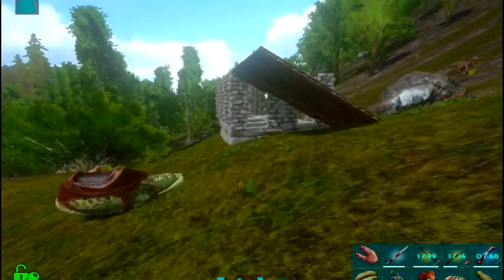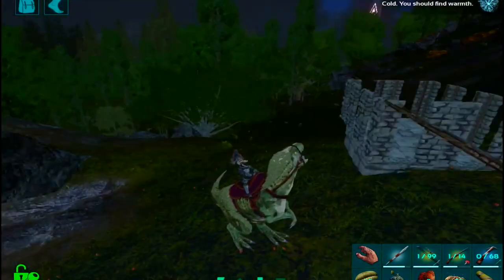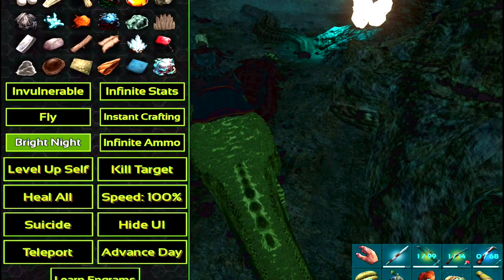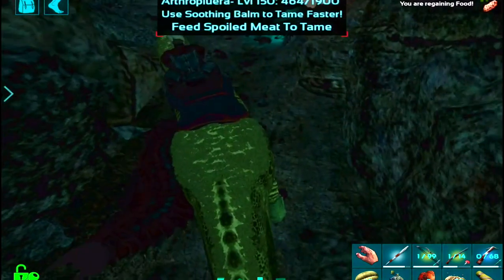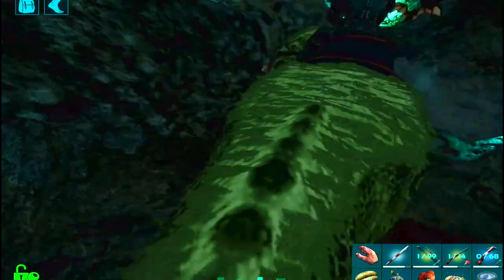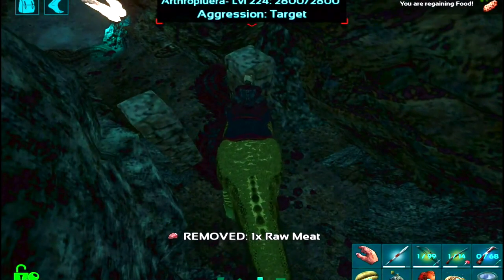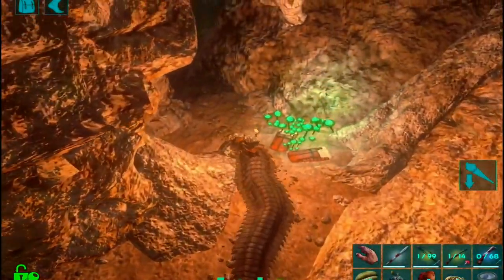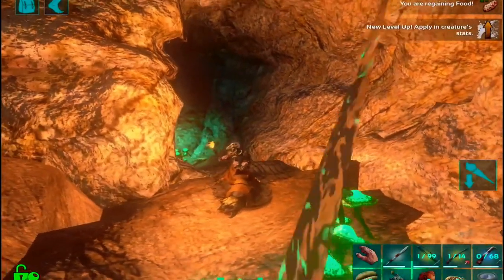Ark Mobile| How To Tame An Arthropleura Solo EASY! | iOS/Android Total Beginner's Guide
▶Join Discord to keep up to date with server stats and more

Today for Ark Mobile, I show you How To Tame An Arthropleura Solo EASY With a Taming Pen/Trap/Dino, in my iOS/Android Total Beginner's Guide for Ark survival evolved. A simple and easy way of solo taming An Arthropleura in Ark Survival Evolved Mobile. With the use of a handy taming Pen/trap/Dino, I am able to KO the Arthropleura, which makes this taming experience really Easy! iOS/Android Total Beginner's Guide. Hope you enjoy Ark Mobile| How To Tame An Arthropleura EASY! (Taming Pen/Trap)|iOS/Android Total Beginner's Guide.

▶ What would YOU guys like to see next?

KAMZ25